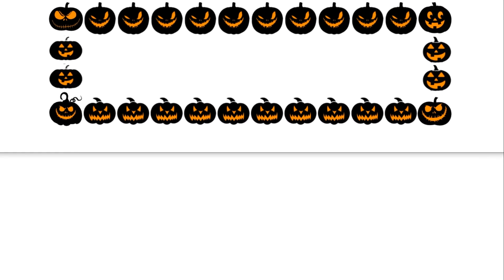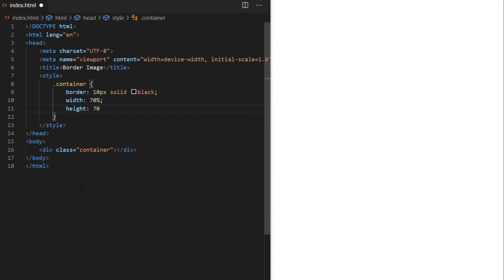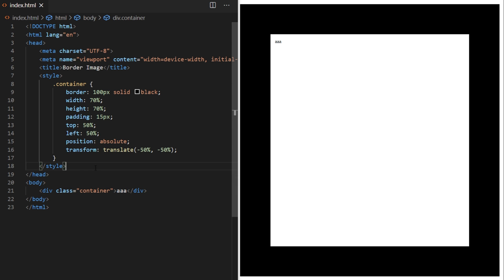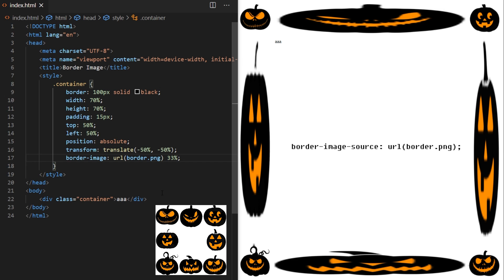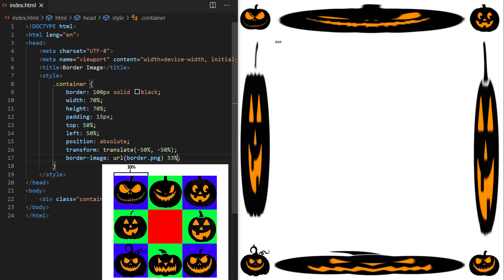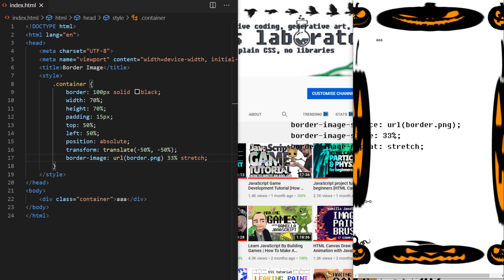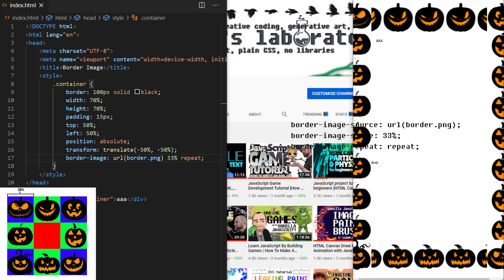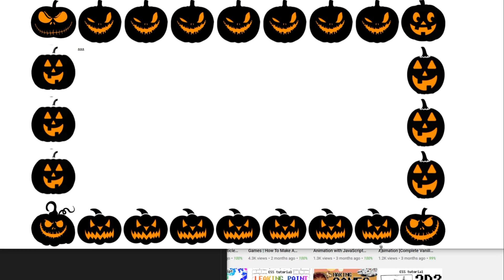How To Use CSS3 Border Image Property [CSS tutorial]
In this quick CSS tutorial we will learn how to use CSS3 border image property. It allows us to replace border on HTML elements with custom images or with CSS gradient. It is fully responsive and you can easily make sure your border looks good even when resizing your website .It can be applied to any HTML element except for internal table elements such as tr, th and td.

This tutorial is part of a series - CSS 3 Creative Coding Experiments